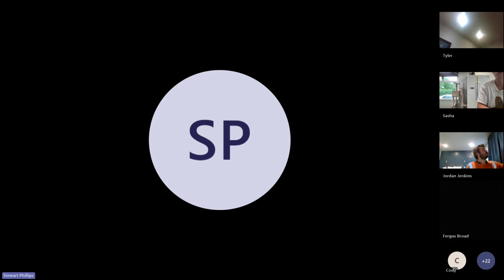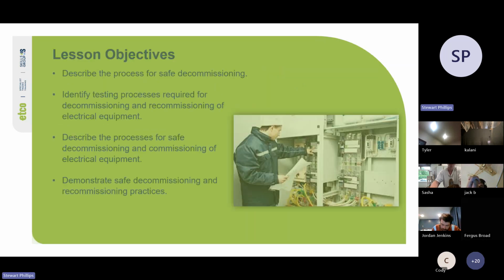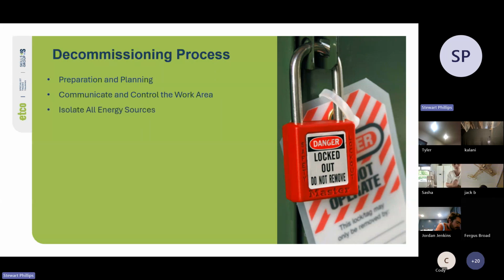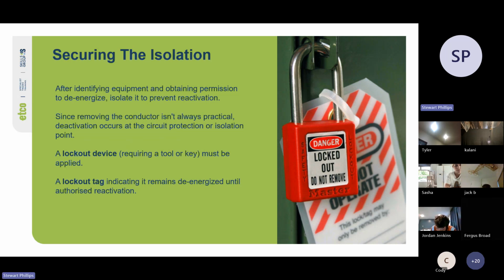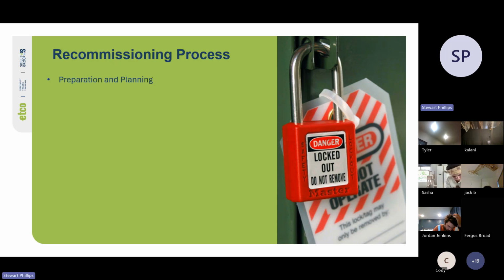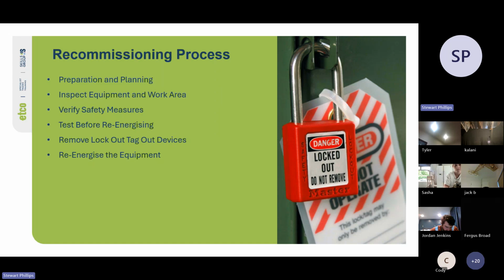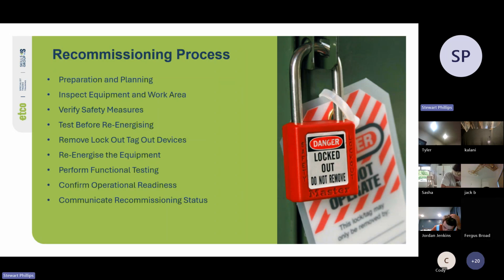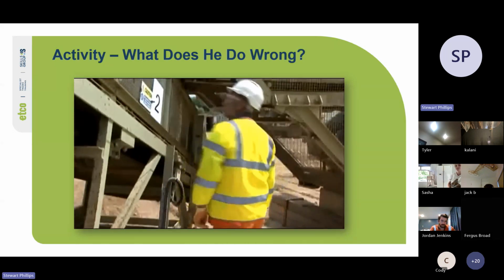Year 1 July '24 04 03 2025 - Decommissioning and Recommissioning